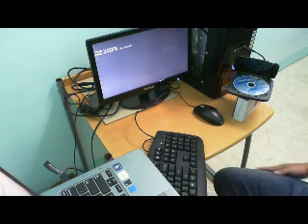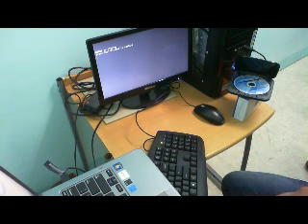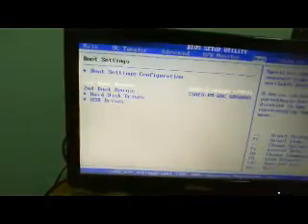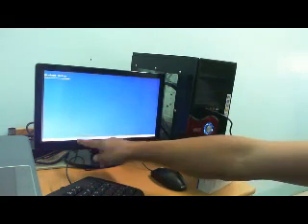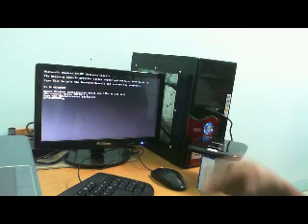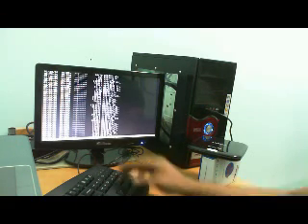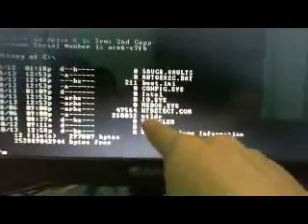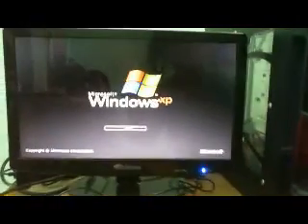ntldr missing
NTLDR Missing repair.